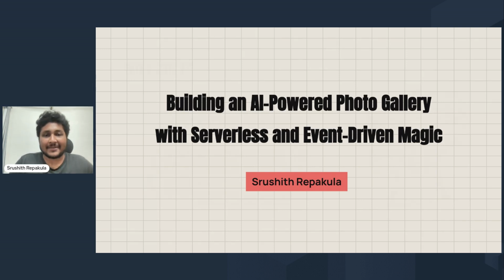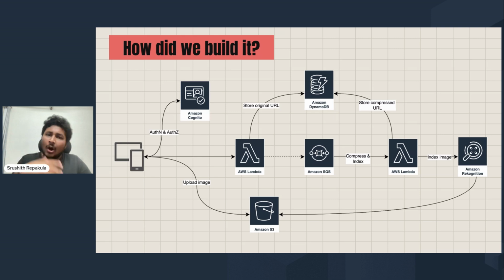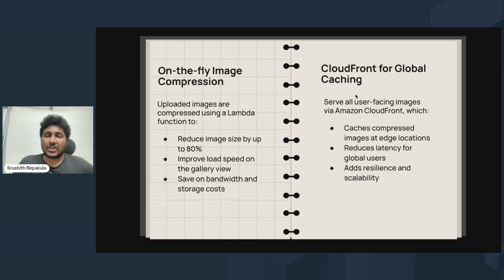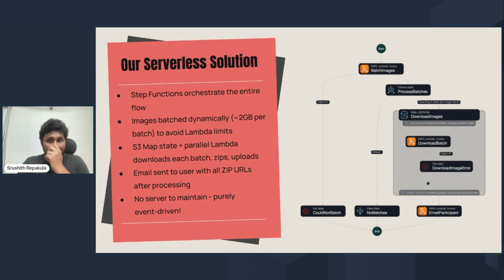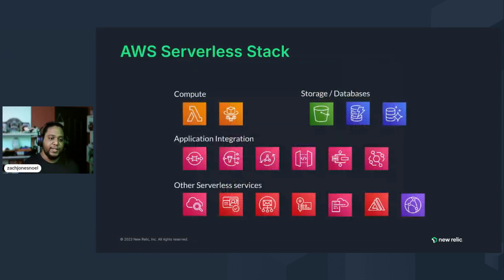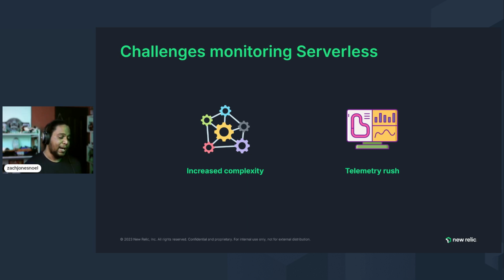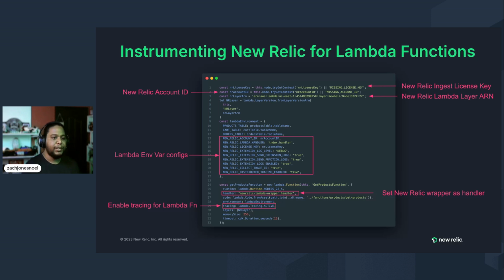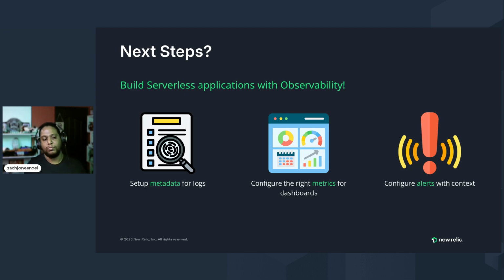Builders Skill Sprint - Serverless Month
Join us for an exciting, knowledge-packed session featuring two AWS Serverless Heroes as they dive into building powerful serverless applications with AI and monitoring best practices. Whether you're just starting out with serverless or looking to scale intelligently, this event has something for everyone.

🎯 Part 1: Building an AI-Powered Photo Gallery with Serverless and Event-Driven Magic

👨‍💻 Speaker: Srushith Repakula
Head of Engineering, KonfHub | AWS Serverless Hero | Organizer - AWS User Group Tirupati

Discover how to build a smart and scalable photo gallery without managing a single server! Srushith will walk you through building an intelligent photo pipeline using AWS services like S3, Lambda, Rekognition, SQS, and Step Functions. Learn to automatically compress images, detect faces, and enable face-based search — all using an event-driven architecture.

🛠️ Part 2: Wish I Had Enabled Monitoring and Observability for My Serverless App Earlier!

👨‍💻 Speaker: Jones Zachariah Noel N
Senior Developer Relations Engineer, New Relic | AWS Serverless Hero

Serverless doesn't mean invisible. Jones explores the critical need for observability in modern cloud-native applications. He'll cover how to implement logs, metrics, and traces — the three pillars of observability — in serverless environments. Learn how to detect issues before they escalate, set up alerts, and debug performance problems across distributed, event-driven services.

🎤 Part 3: Podcast-Style Expert Q&A

🎙️ Moderator: Avinash Dalvi
Senior Staff Engineer, Nushift Technologies

Cap off the evening with an interactive panel discussion! Our expert moderator will guide a relaxed, podcast-style conversation between Srushith and Jones, diving deeper into architectural trade-offs, tool choices, and implementation strategies.